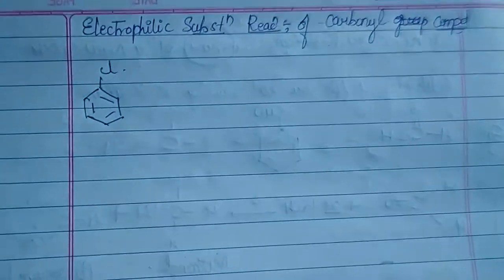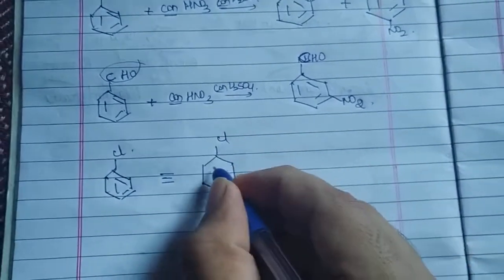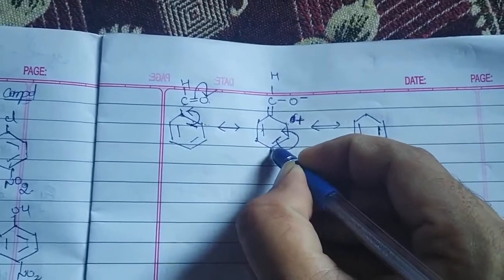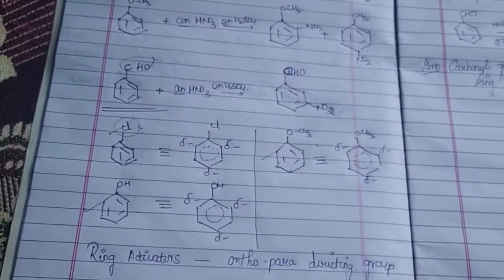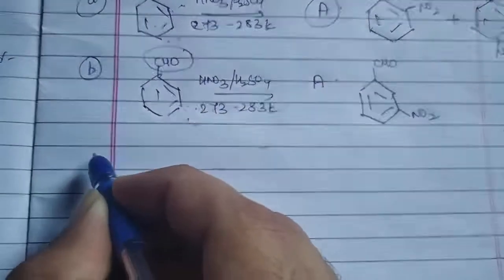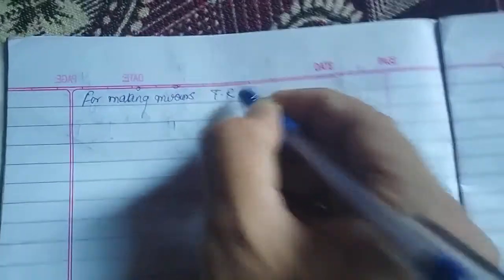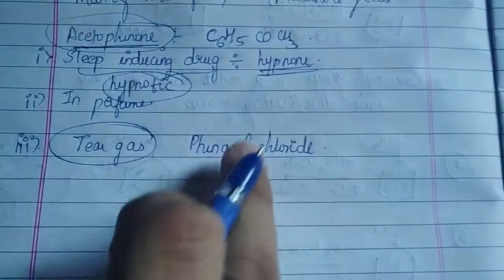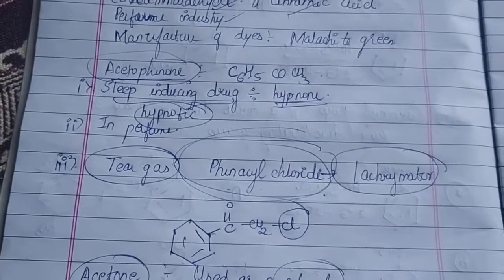Aldehydes ketones and Carboxylic acids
Electrophilic substitution Reactions of carbonyl compounds and Uses of aldehydes and ketones